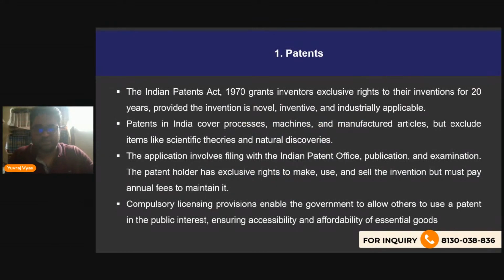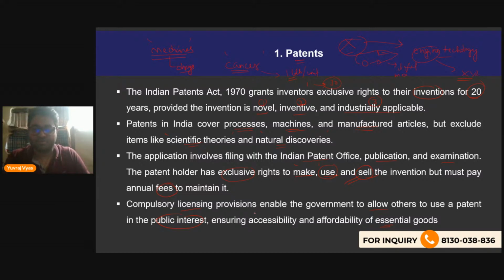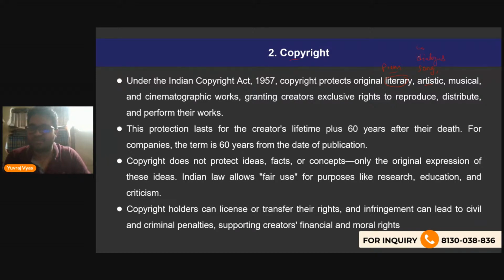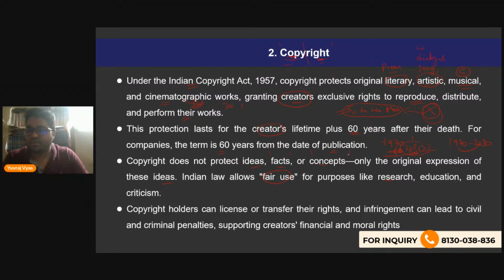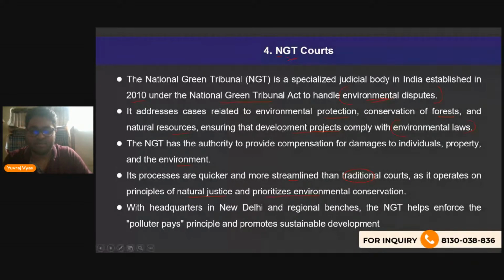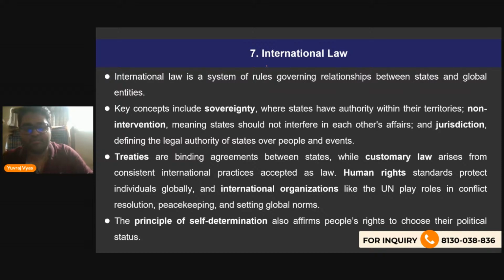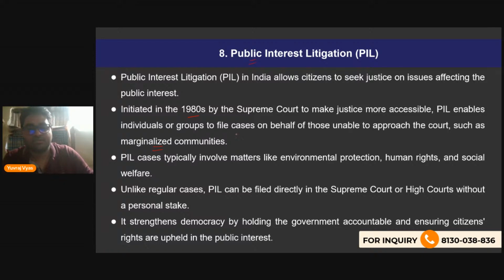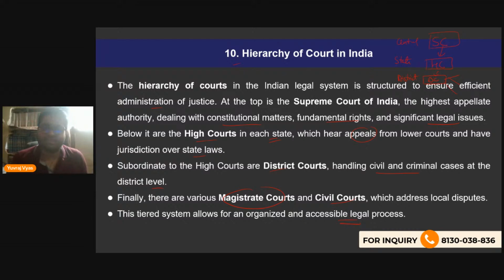CLAT 2025 Legal Reasoning | Important Legal Static Concepts - 05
CLAT 2025 Legal Reasoning | Important Legal Static Concepts - 05 | Legal Developments Current Affairs
This comprehensive series is tailored to help you excel in the legal aptitude section of the CLAT 2025 exam. Each part of this series dives into detailed explanations, expert strategies, and practical tips to master legal concepts, principles, and reasoning.

In this series, you'll get:
-Comprehensive coverage of key legal principles and concepts
-Step-by-step guides to solving legal reasoning questions
-Analysis of past CLAT papers and important case laws
-Tips and tricks from our expert mentors

👨‍💻 Online classes:
(For students preparing for CLAT, AILET, & OLETs)
📌 CLAT 2025 Classic Premium Online (Plex) (For students preparing for CLAT & AILET within 1 year)

legal reasoning for clat 2025
legal aptitude & legal reasoning
legal aptitude clat
clat legal reasoning questions and answers
clat legal reasoning